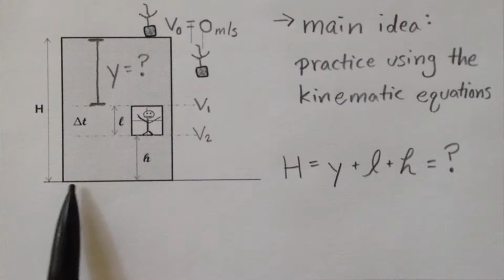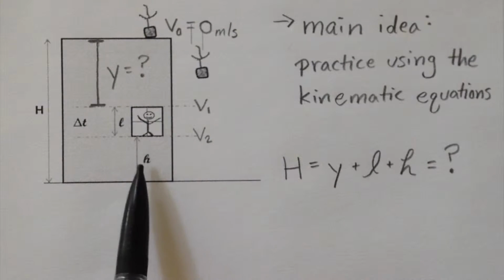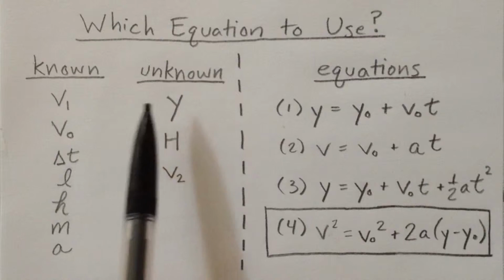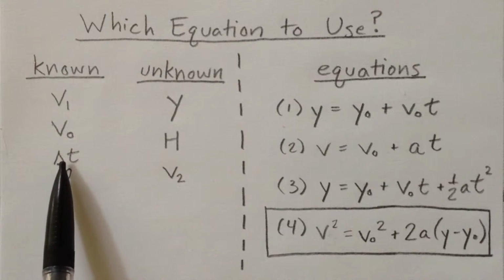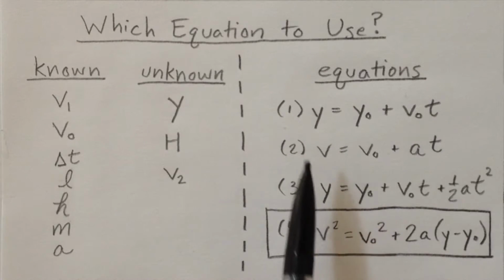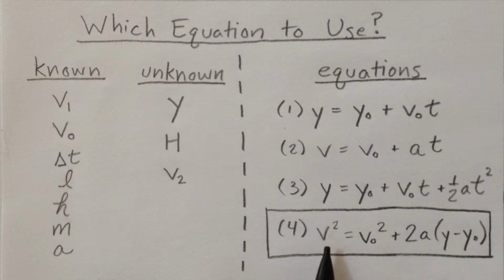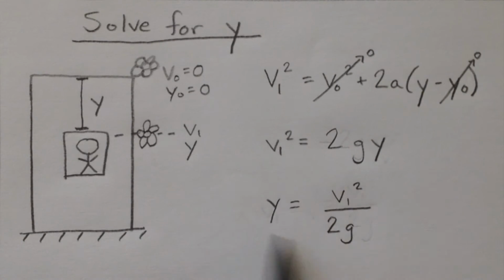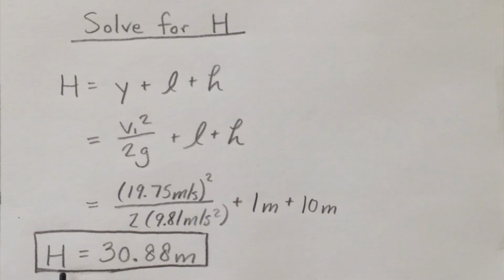Section 3 Problem 1b